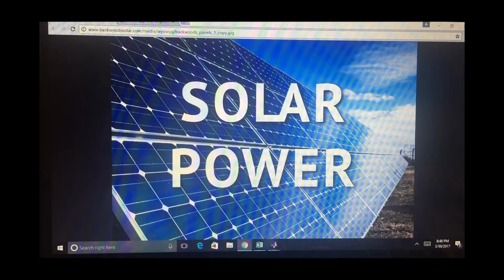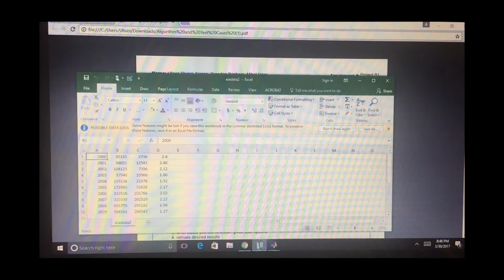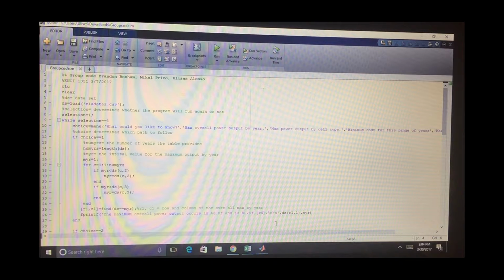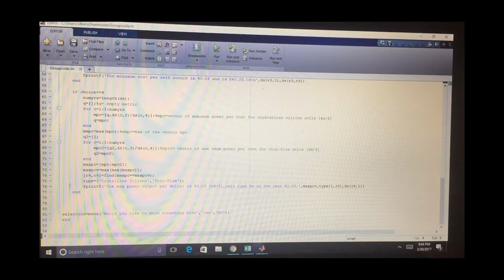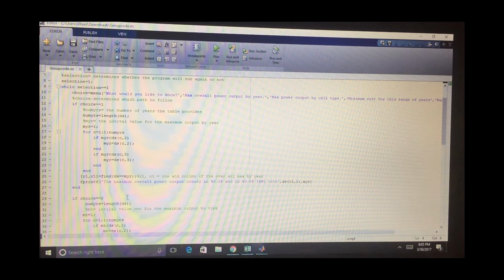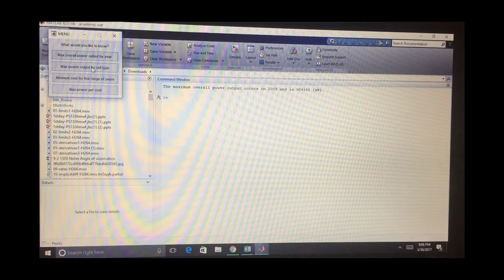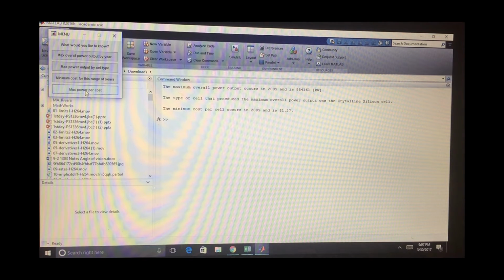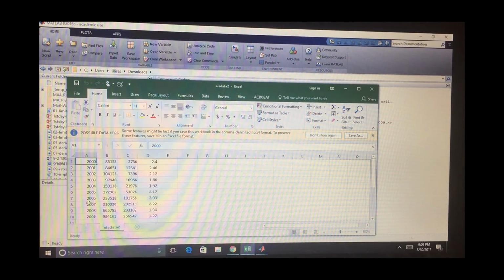Solar Power NAE Grand challenge